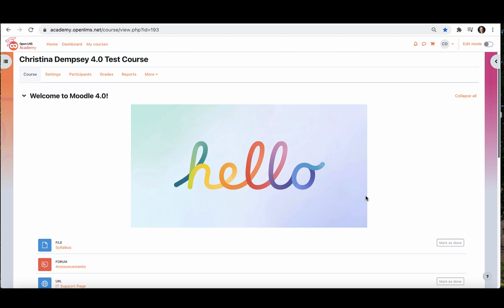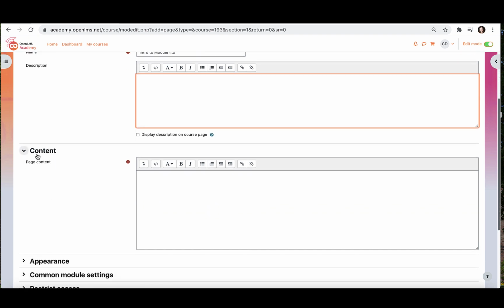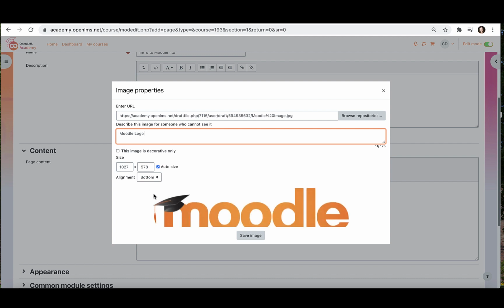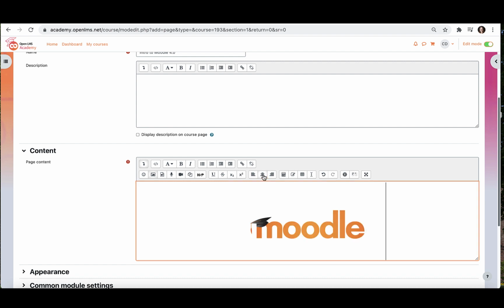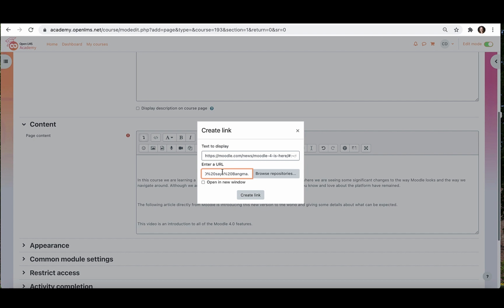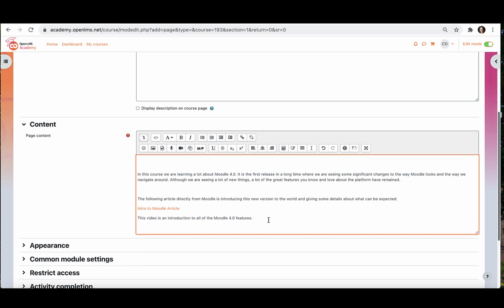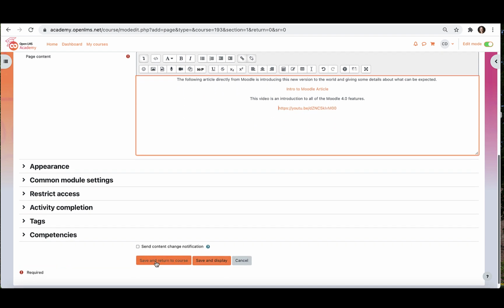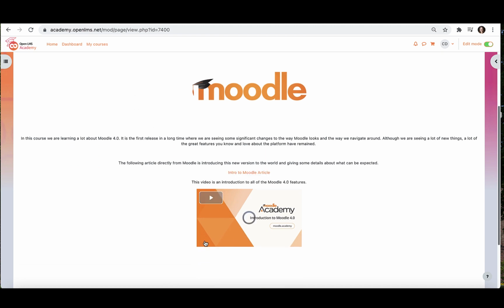Moodle 4.0 Tutorial Videos-Creating a Page